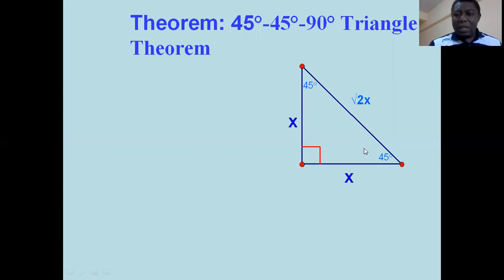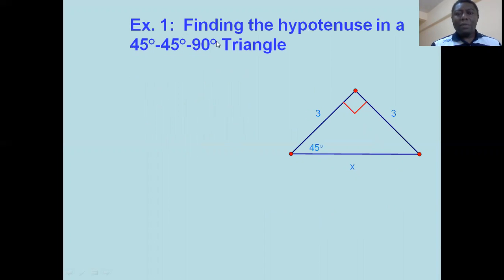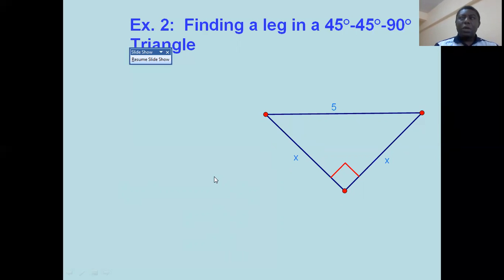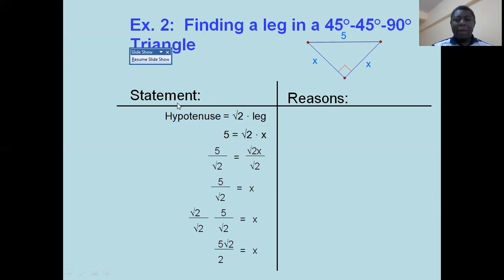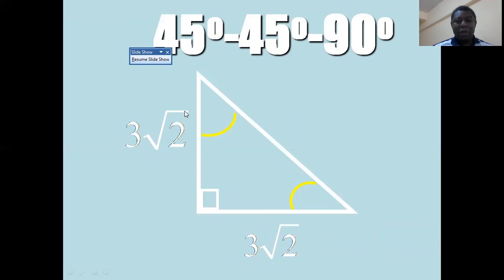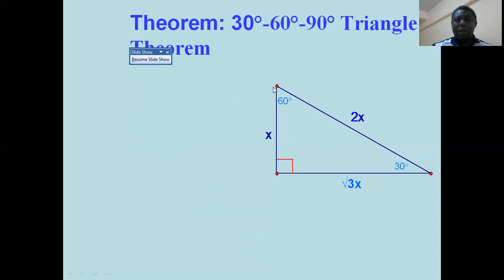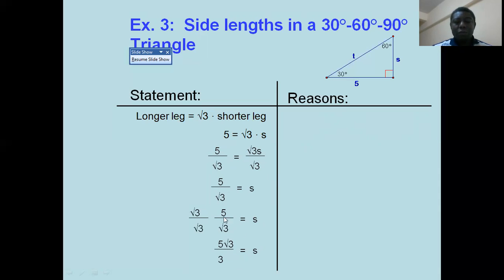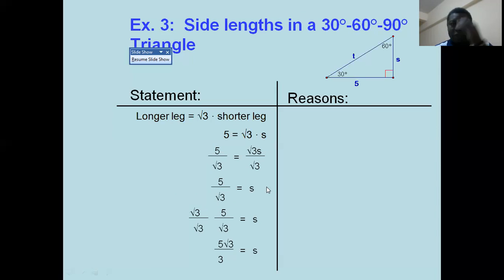Math M3 Special right triangles